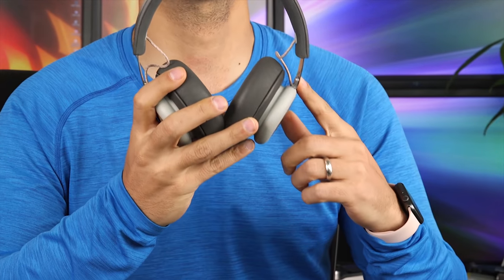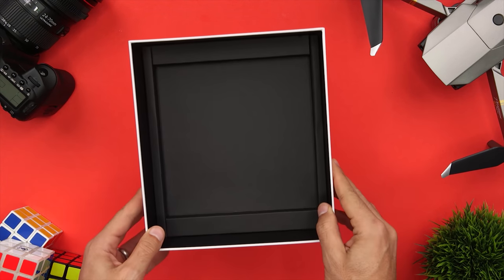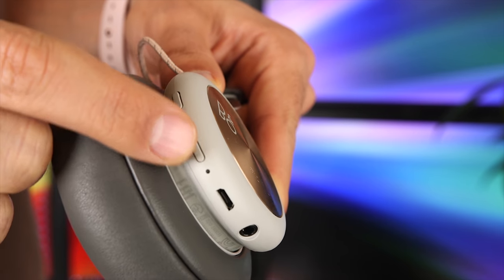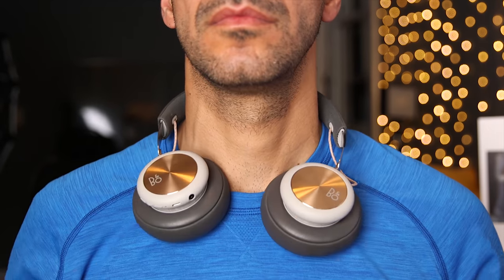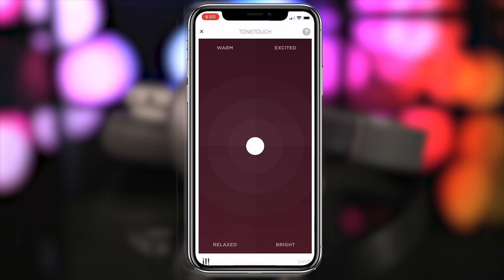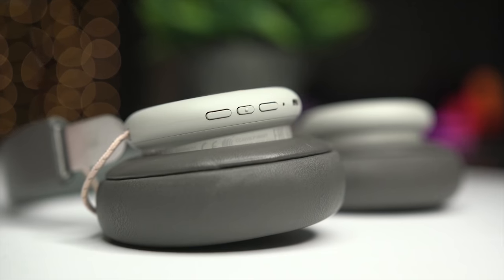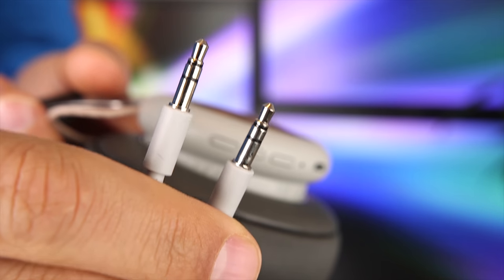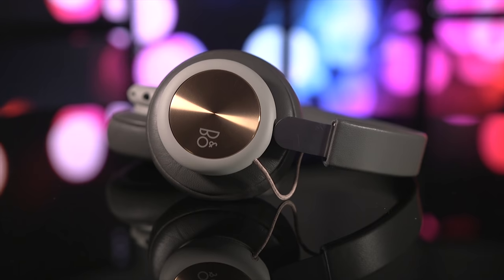Bang and Olufsen Beoplay H4 Ultimate Review and Unboxing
The Bang and Olufsen Beoplay H4 is an outstanding pair of headphones and one of the best headphones of 2018. I’ll do a quick unboxing then cover everything from design, comfort, sound and performance; then I’ll give you some final thoughts about the H4.

I’ll also go over the functions of the Bang and Olufsen H4 control center including volume control, voice activation, playback and phone calls.

All in all, the Bang and Olufsen Beoplay H4 are on my list of best headphones of 2018, I love how they look, feel and sound.